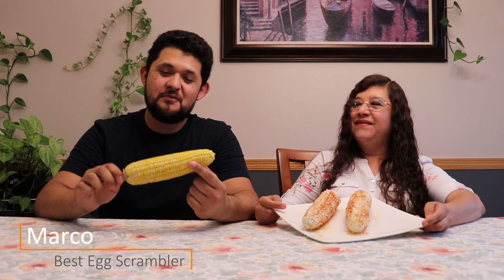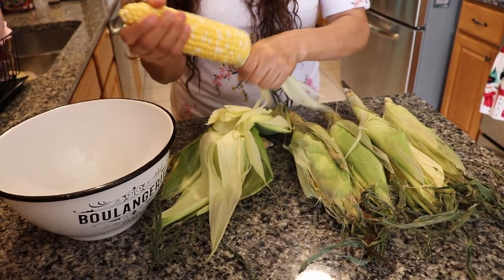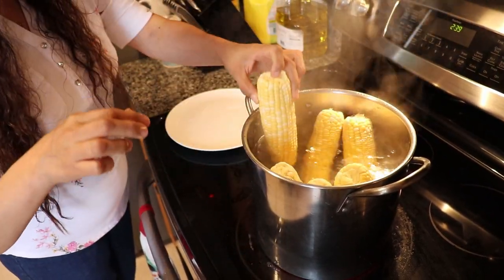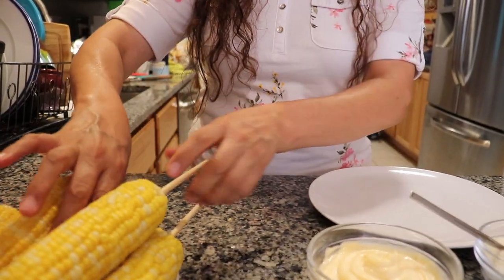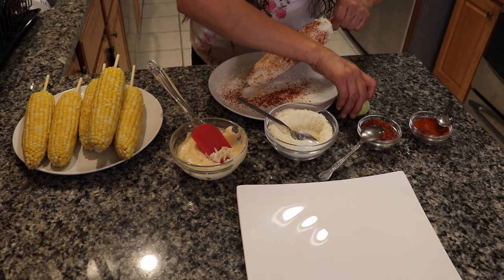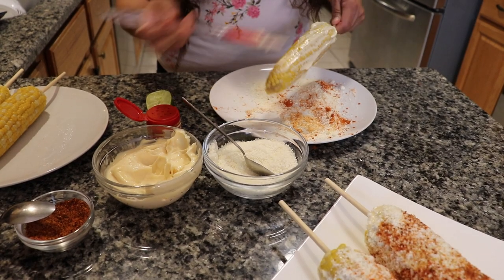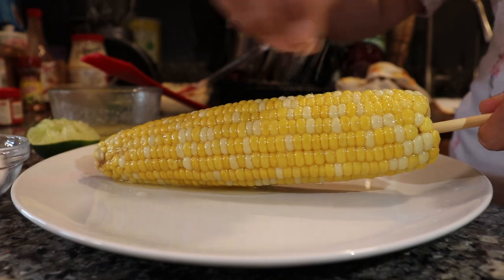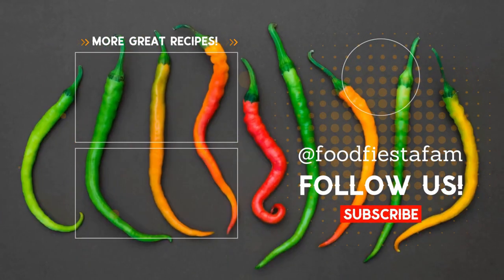Mexican Street Corn (Elotes)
What's cookin' Food Fiesta Fam! Today we are learning how to make Mexican style street corn (Elotes)! We got another authentic and delicious Mexican family recipe coming right up!

This is a beloved traditional street food of Mexico and the best part is that this recipe is truly simple to make and the outcome is a super tasty treat that everyone will enjoy!

As always, the goal of our videos is to break things down into simple & easy to follow steps so that anyone, whether you are new to the kitchen or a well seasoned chef, is able to follow along and create some delicious and authentic Mexican eats!

Send us your pictures, we'd love to see your creations!